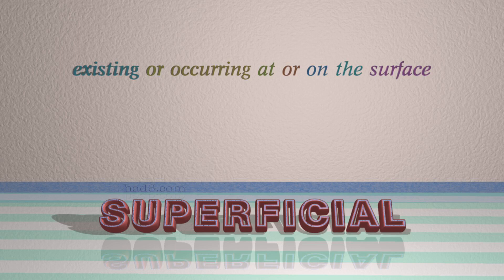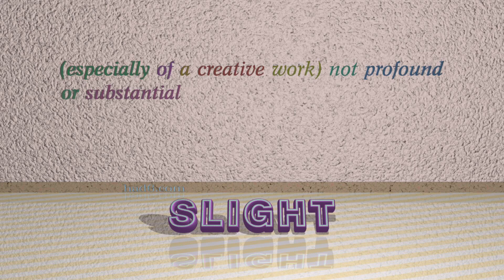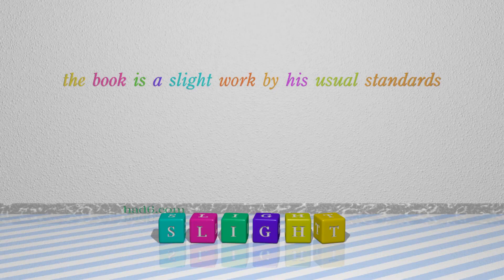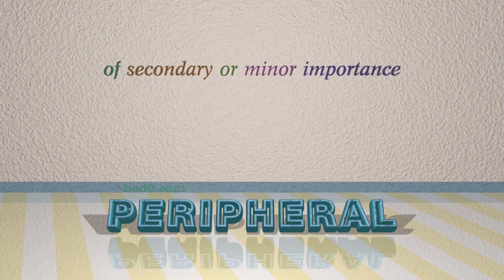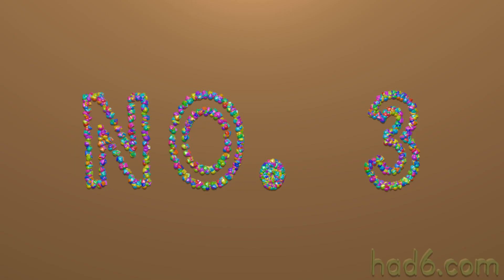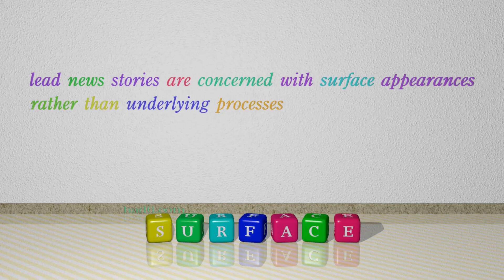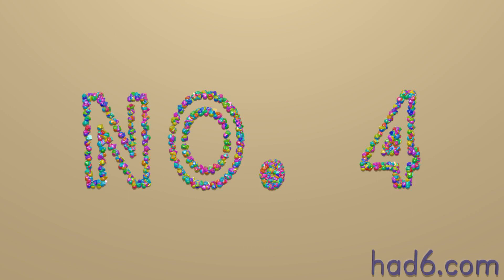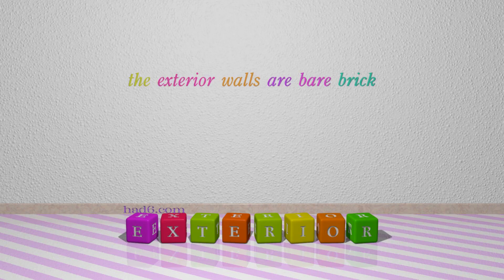superficial - 8 adjectives which are synonyms to superficial (sentence examples)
This video examines superficial as an adjective with the meaning of "existing or occurring at or on the surface." 8 adjectives, which have meanings similar to that of superficial in standard English are introduced through sentence examples. These synonyms help you to remember the meanings of this group of words for improving your vocabulary.